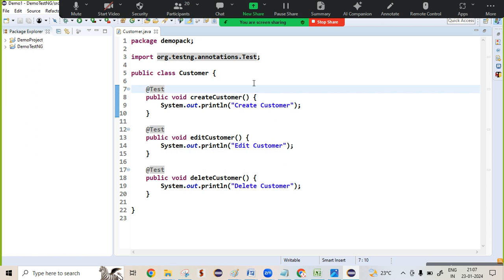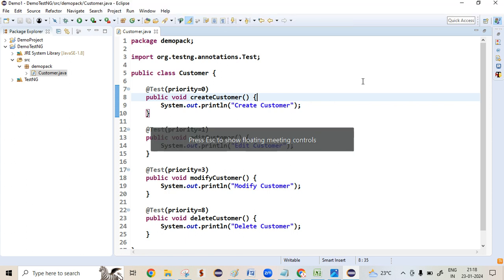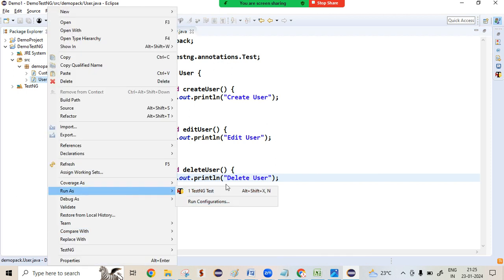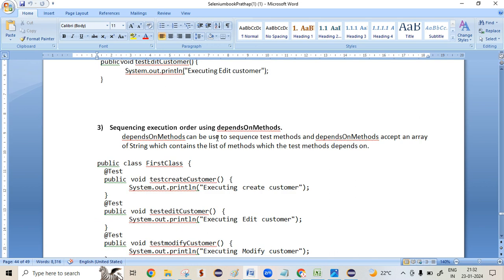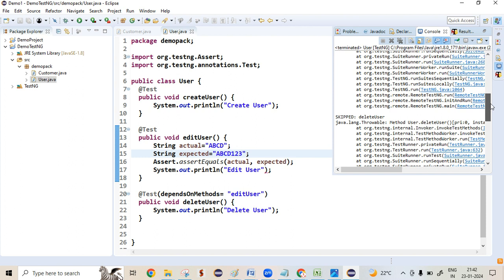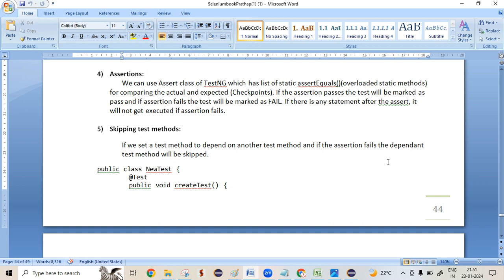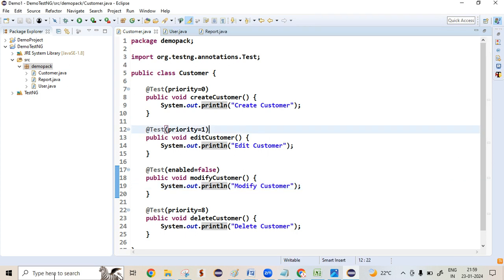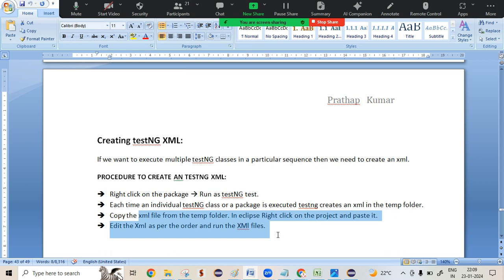TestNG - Sequencing and XML